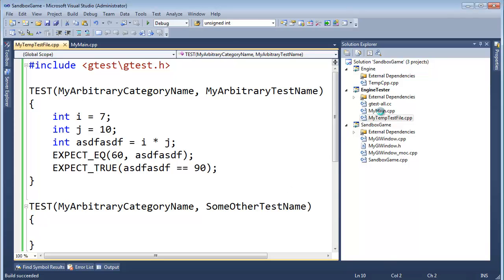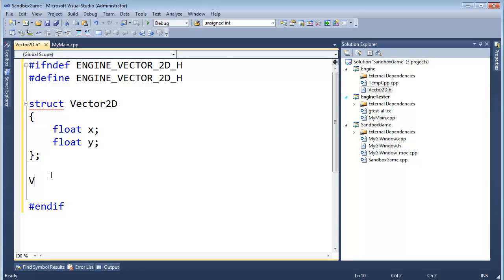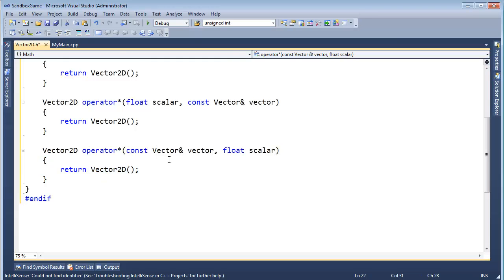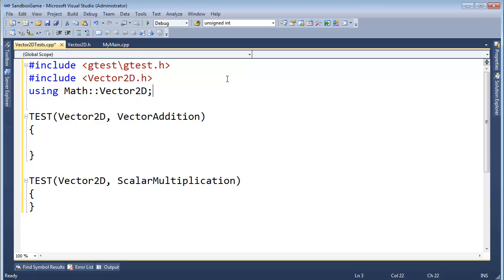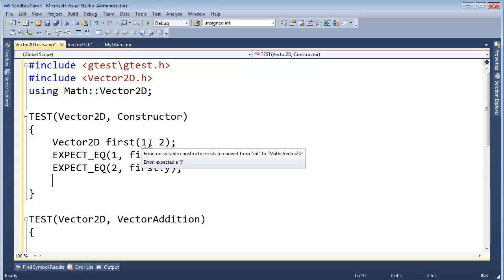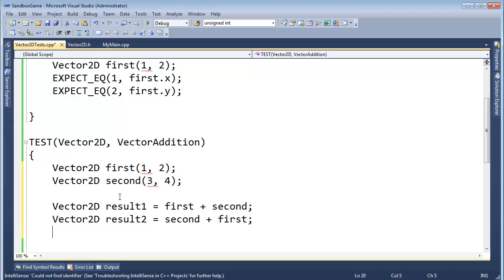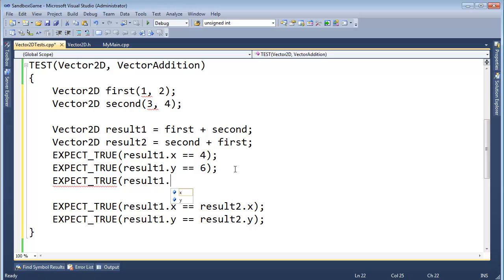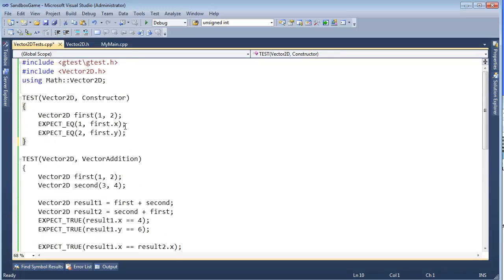Testing and Implementing Vector Construction and Addition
Game Engine Foundation-Jamie King using test driven development to implement a Vector2D constructor and addition operator.